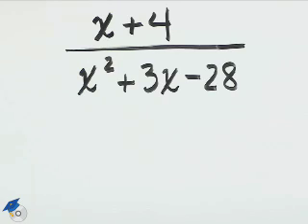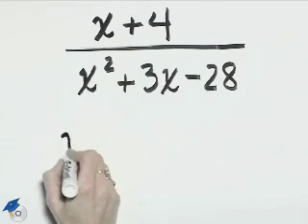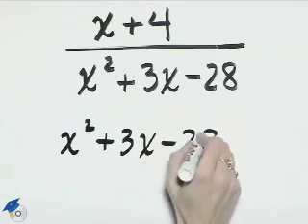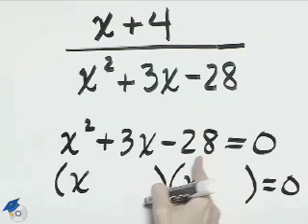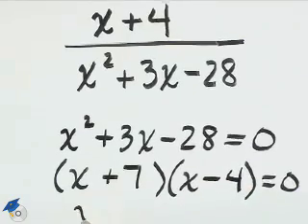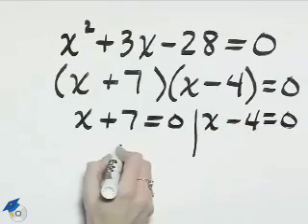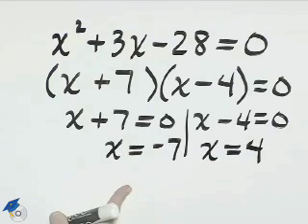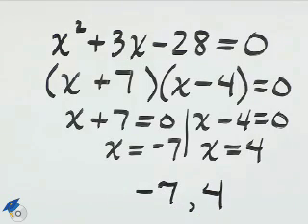Angel Intermediate Algebra Ch 6 Ex 1